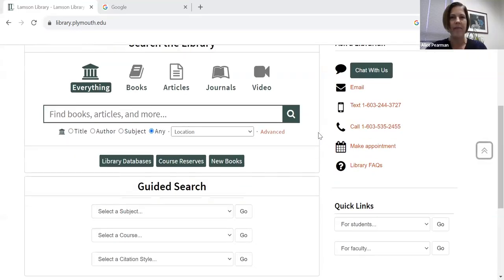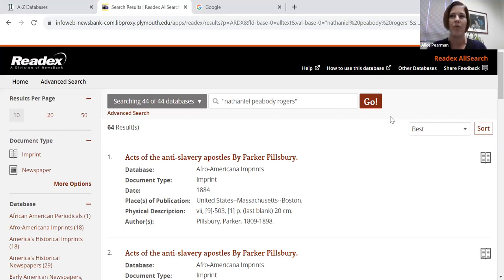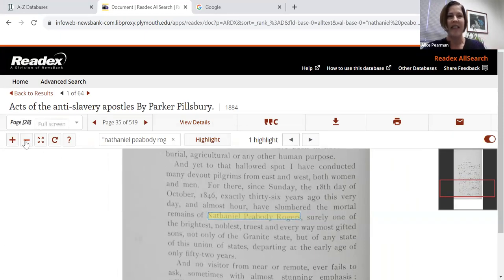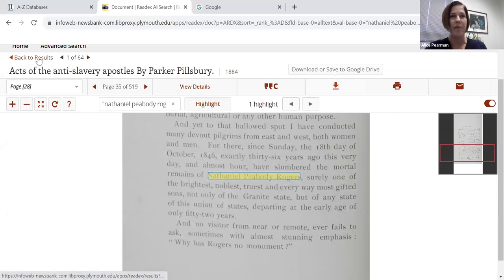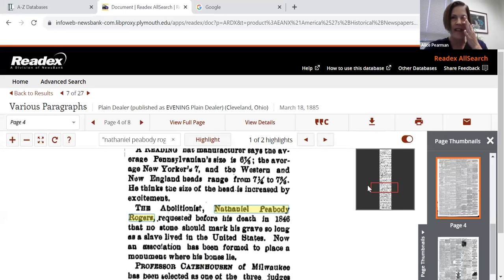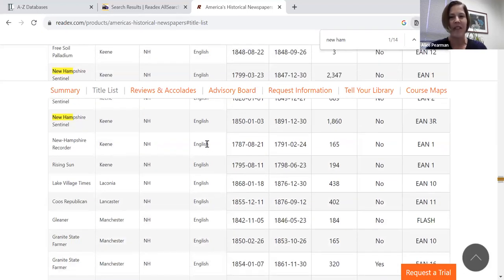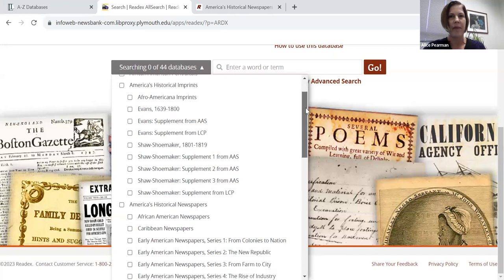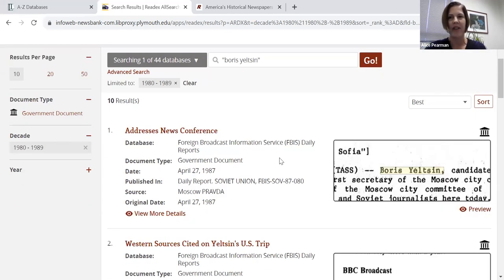History with Historical Newspaper and Imprint Collections from ReadEx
Learn best methods for utilizing these new historical resource databases from Lamson Library.